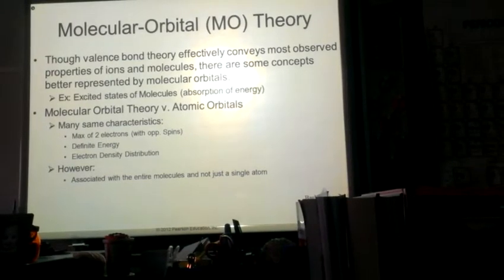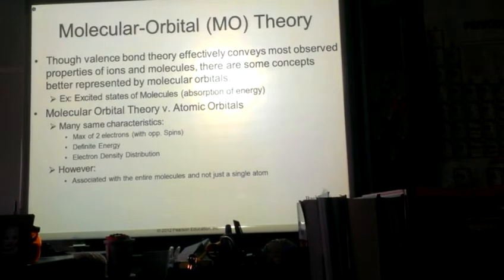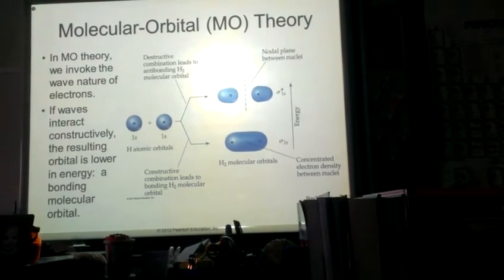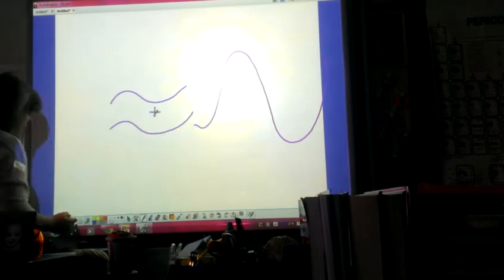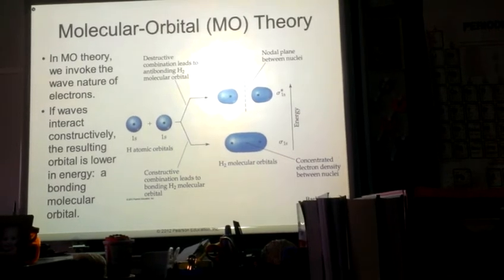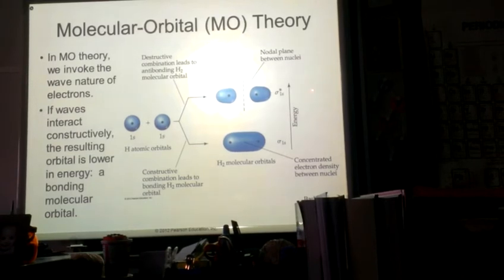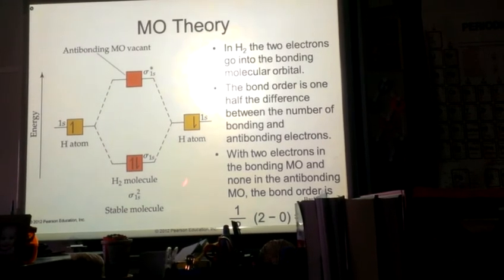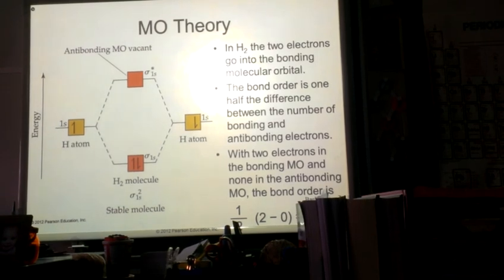Mo theory 1